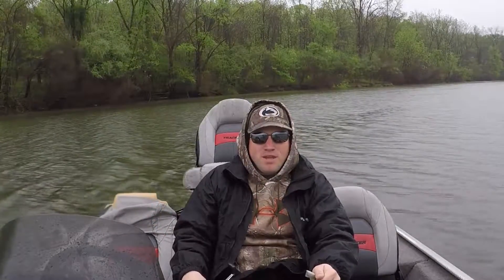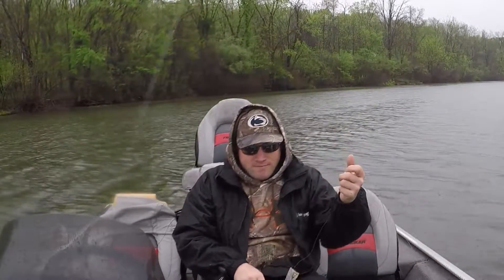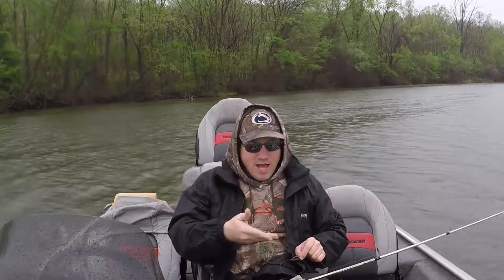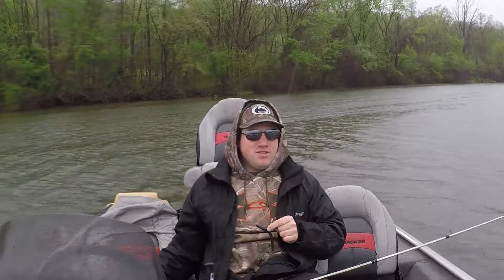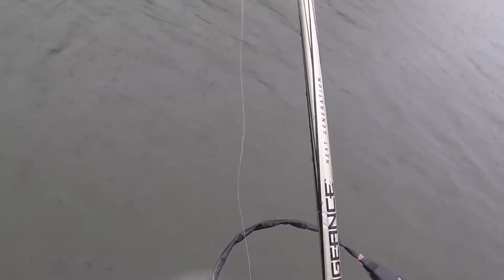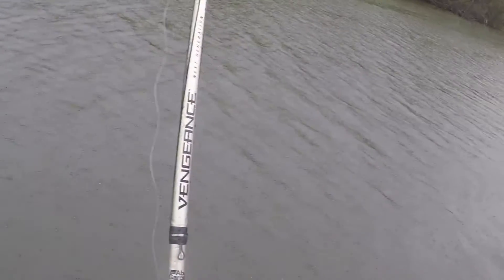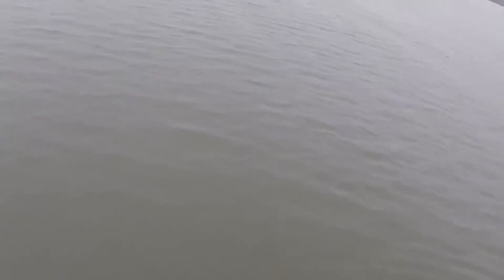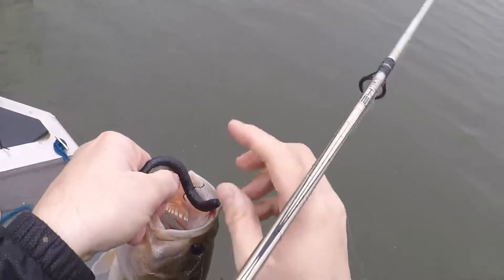JP's Tips: Split Shot Rigging For Bass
Welcome to the first segment of my new "JP's Tip Of The Week" series, where I give a tip or answer a commonly asked question about fishing for a wide variety of species. In this episode, I discuss split shot rigging for bass. This technique is an old tried and true method, but has taken a back seat to drop shotting and others in recent years. I discuss how to use this old standby to catch loads of fish, and even catch one, despite the rainy weather.

I am now accepting requests and suggestions for future segments of this series.